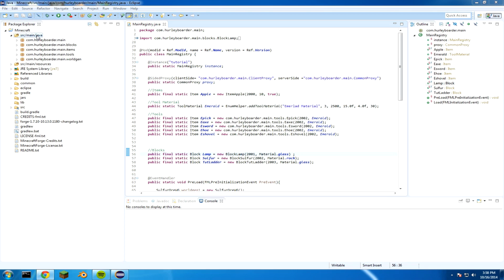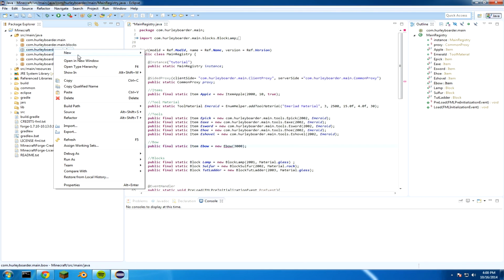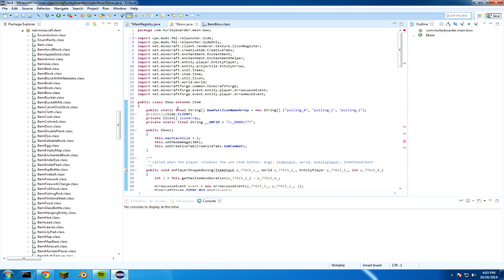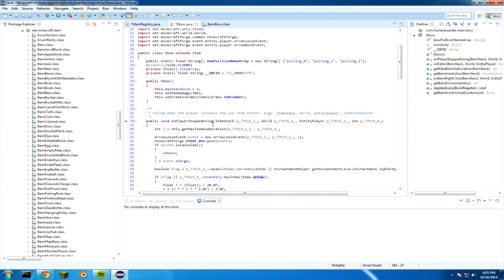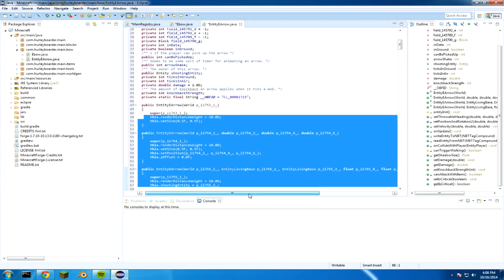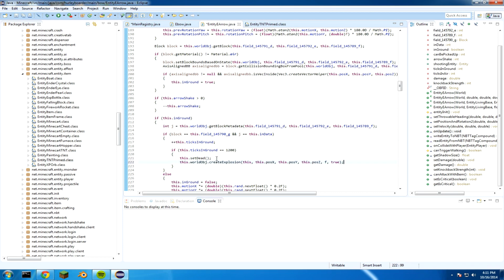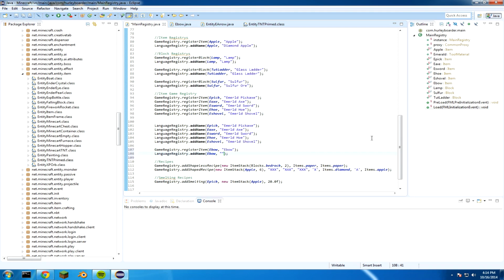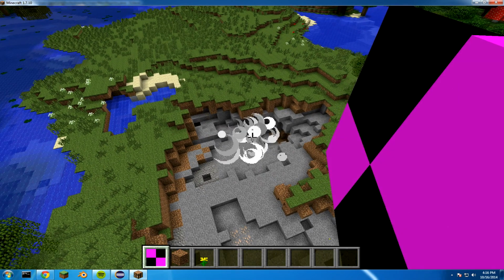How to Make a Minecraft Mod (1.7.10) - Episode 15 - Explosive Bow! - Part 1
Heys Sorry For No Post Recently, But Today I Have A Video To Start To Show How To Make A Explosive Bow!

Skype: bmctutorials